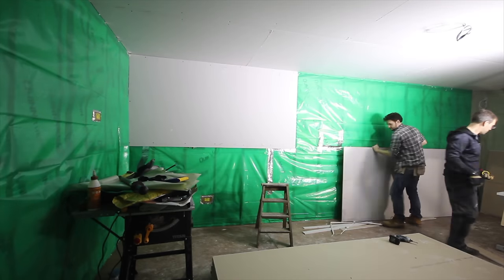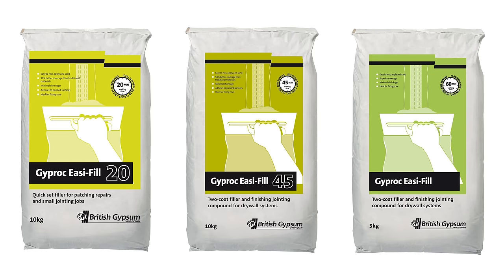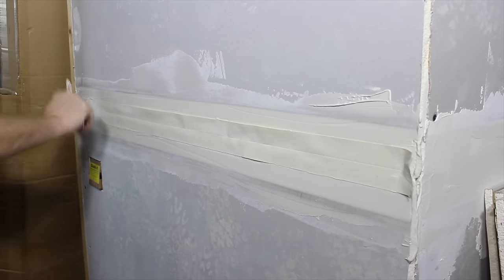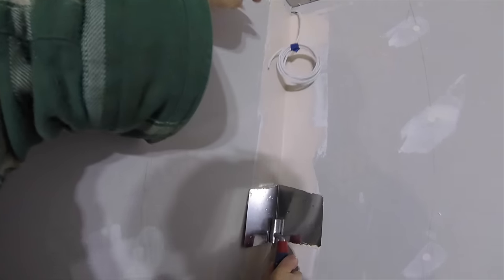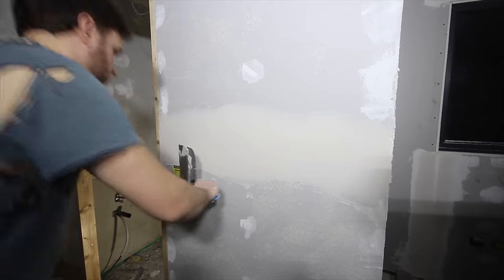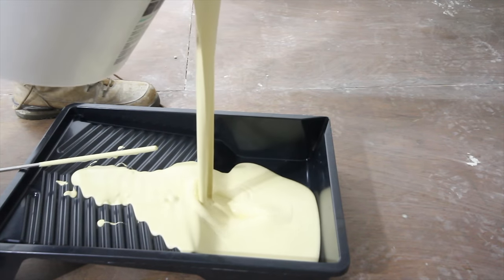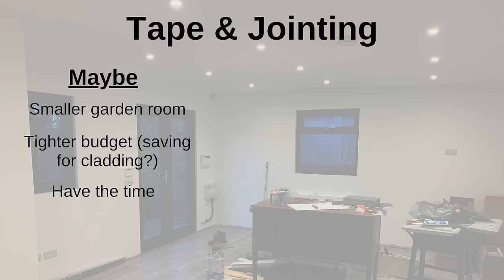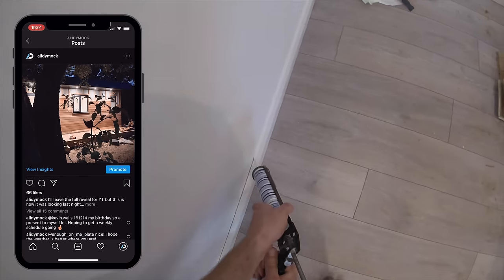Garden Room Workshop: Part 17. Tape & Jointing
Part 17 of a video series about how to self-build a timber-framed garden room office (aka tiny house) in the UK.
This video covers tape and jointing and whether it's worth giving it a go vs hiring a plasterer. I also get the room painted by the end of the video.

0:00 Intro
0:20 What is tape & jointing?
0:36 Mesh vs paper tape
1:13 Materials required & how to mix joint compound
1:59 Tools required
2:22 Tapered joints
3:06 Butt joints
3:30 Internal corners
3:58 External corners
4:32 Filling screw holes
4:51 Final layers of compound
5:34 Sanding
6:02 Cheat method
6:14 Final look
6:30 Drywall sealer
7:08 Paint!
7:33 Tape & jointing vs full skim plaster
8:25 Sloped ceiling
8:54 Outro

The purpose of this video series is to provide all the information required for viewers to build their own garden room rather than just a montage of the building work. It took me months of research to learn everything in these videos so I hope to save people time and money.
The videos are a mix of theory and footage of the build including all the mistakes I made along the way. I am not a builder or tradesman, just a keen DIY-er with some basic tools. Everyone can do this!
In the longer term, I hope to turn this channel into a community for garden room self-builders.

Garden room ideas: workshop, office, games room, cinema room, art studio, music studio, yoga retreat, spare bedroom, annexe, run a home business such as yoga classes or hair salon.

𝐓𝐨𝐨𝐥𝐬
Bucket
Drill
Paddle mixer
4" taping knife
6" taping knife
12" taping knife
Internal corner trowel
Sanding block
Pole sander
Sand paper (120 grit I think)
Wet sponge
Paint tray, brushes, rollers etc